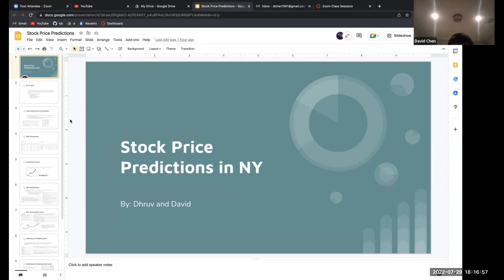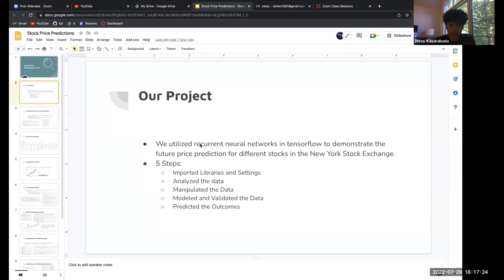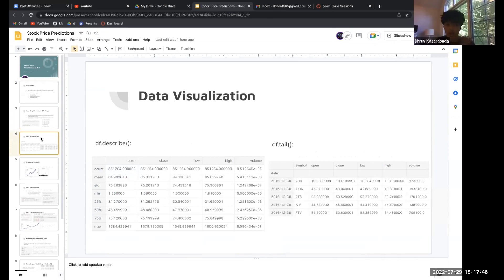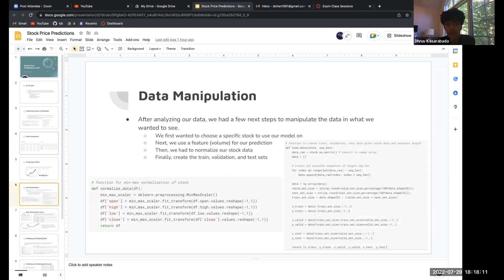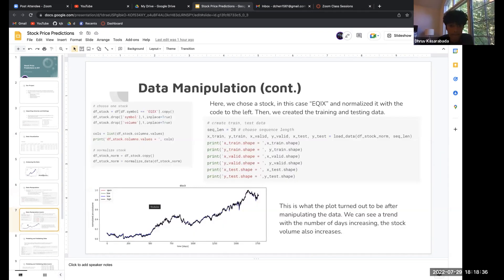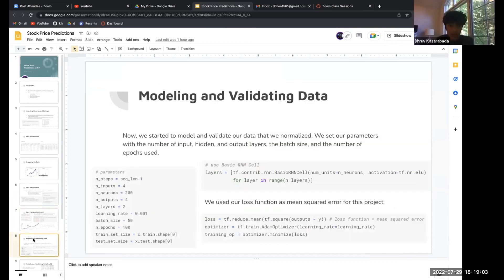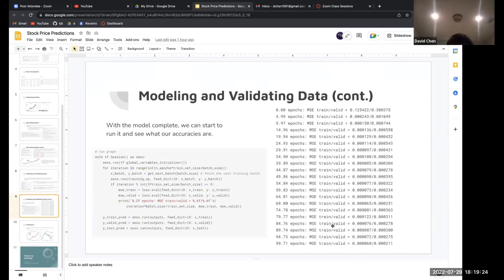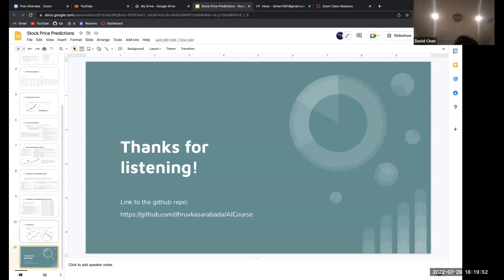PAIR - Stock price prediction (team 1)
ML/DS/AI Webinar -

What is big data? What is machine learning? Participants in this course gain a hands-on understanding of these concepts, how they are shaping the world we live in, and how they can be applied to real-world business and social ventures.

The course focuses on the strategic use of data, through innovative technologies and strategies, to derive actionable business insights. Students gain a familiarity with fundamental data analytics concepts, learn techniques for harvesting big data, evaluate statistical models, and convert knowledge into action by effectively presenting data analytics in compelling narratives useful to organizations in decision-making.

In the process of designing and developing analytics solutions, students gain exposure to tools, technologies, and methodologies such as R, Tableau, MicroStrategy, augmented reality, and artificial intelligence.
In-class activities include lectures, small-group work, class discussions, and interactive case studies applying analytical concepts and methodologies. The course includes asynchronous work, which students are expected to complete between class sessions.